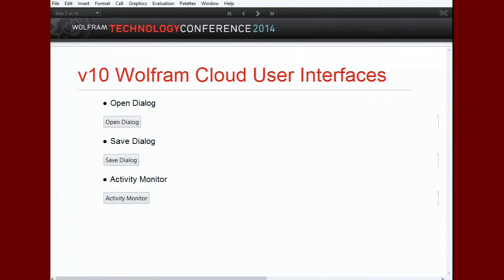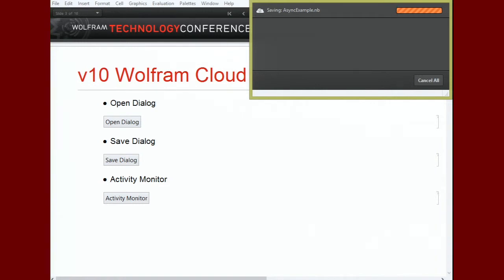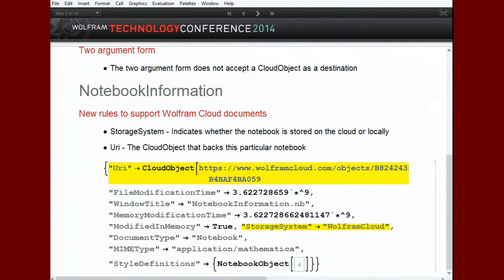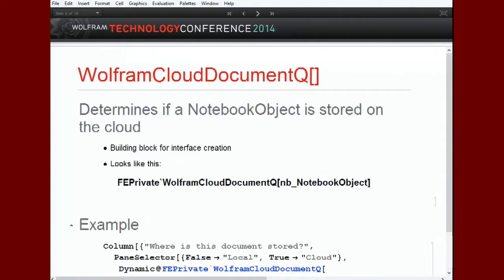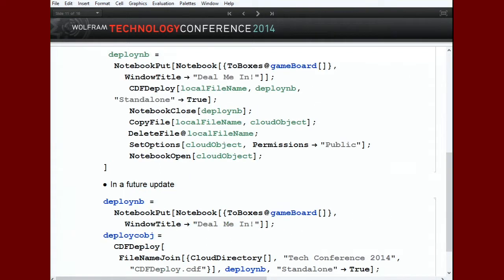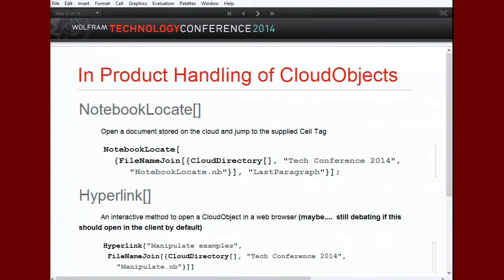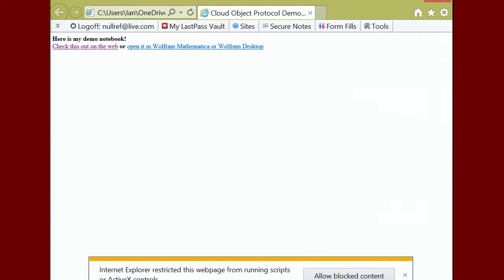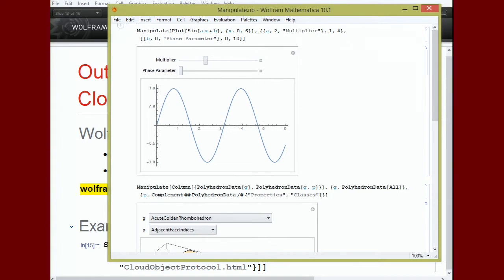Working with Documents on the Wolfram Cloud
Speaker: Ian Hojnicki

This presentation demonstrates how you can work with documents on the cloud, specifically focusing on their use within Mathematica and Wolfram Desktop.